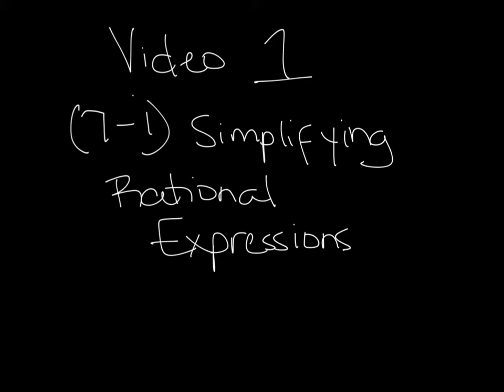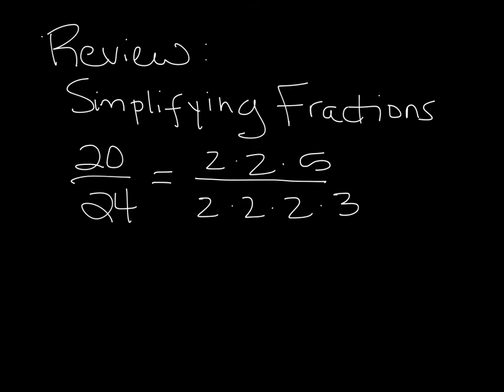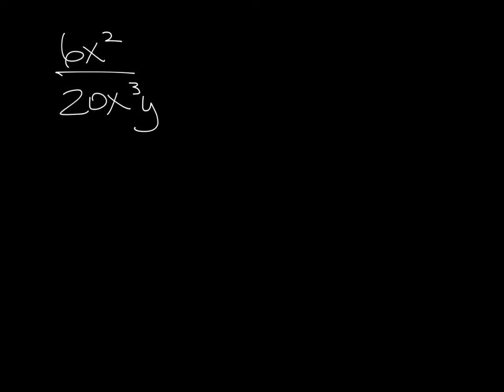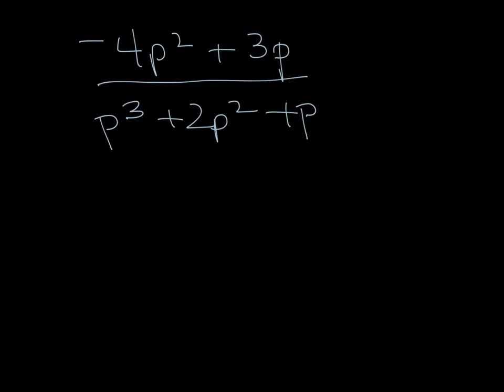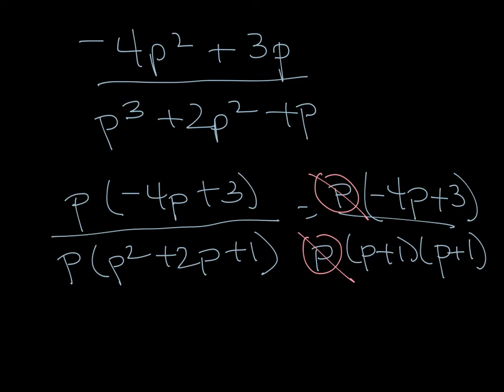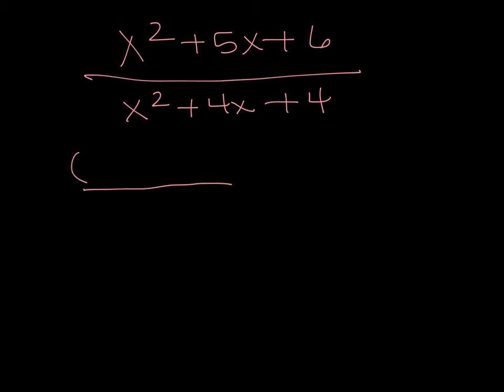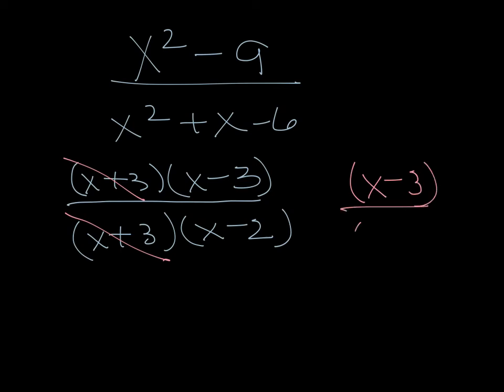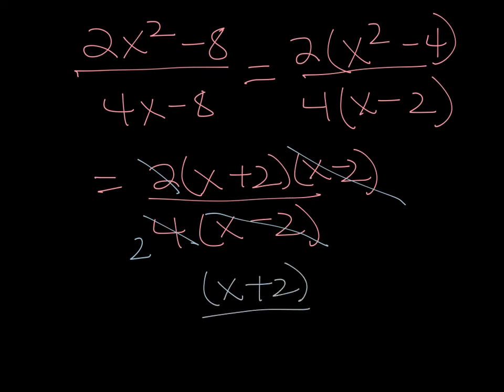Made with Explain Everything™ Interactive Whiteboard